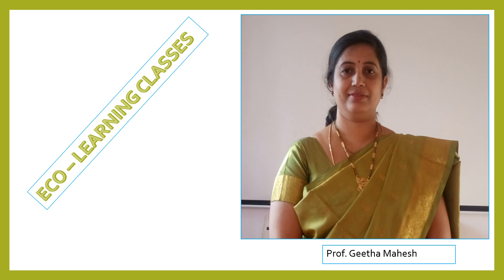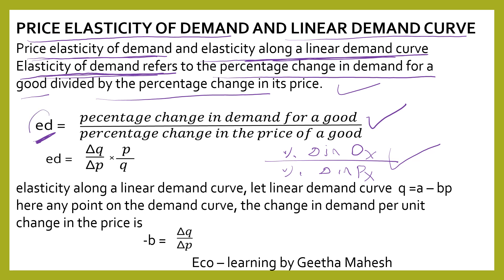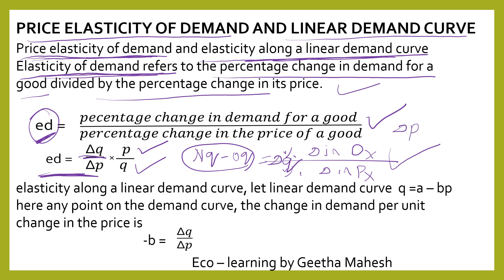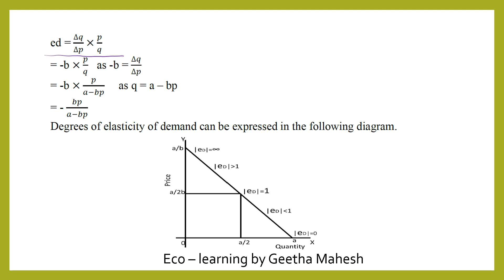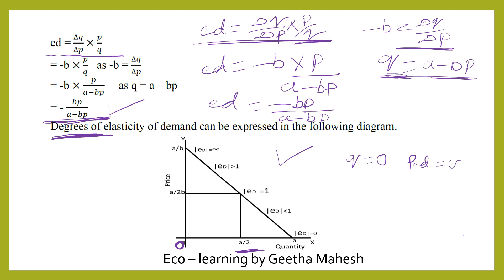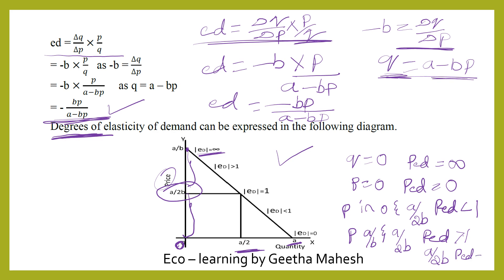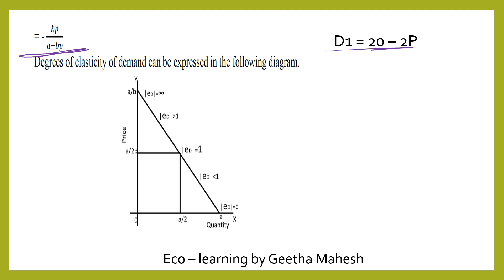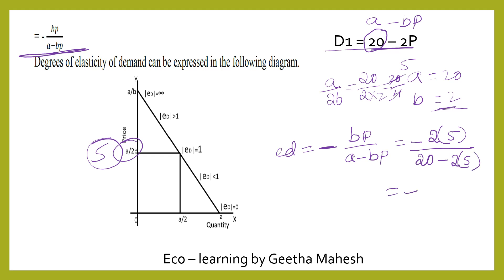price elasticity of de#mand and elasticity along a linear demand curve Join my Channel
Price elasticity of demand and elasticity along a linear demand curve

importantquestions elasticity of demand# linear demand curve